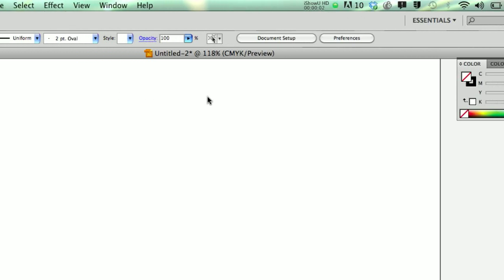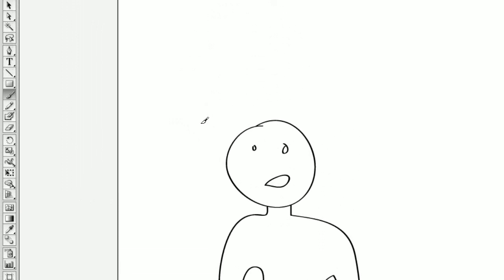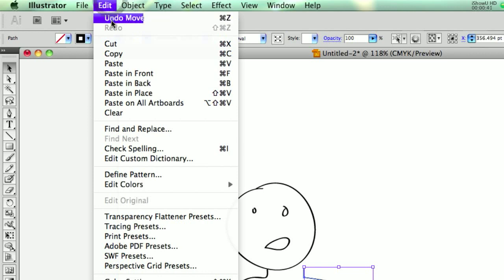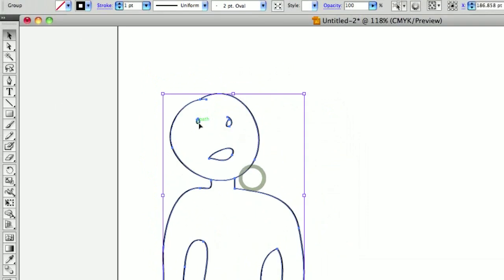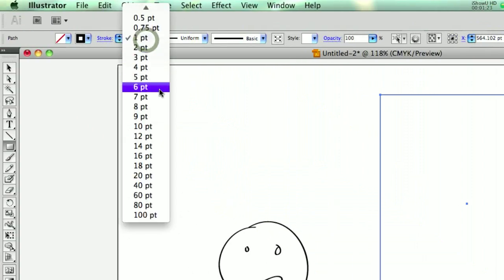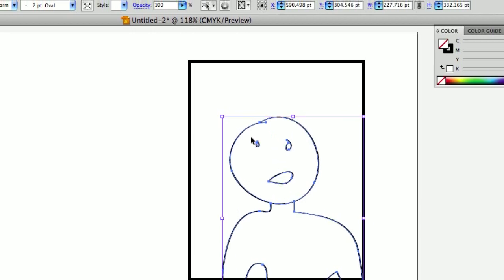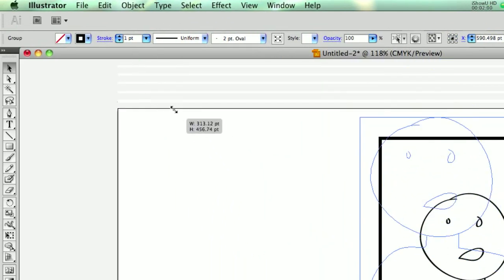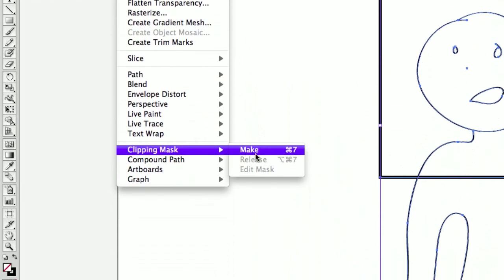Grouping and Masking in Adobe Illustrator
Tutorial explaining how to group objects and how to use clipping mask in Illustrator CS5.